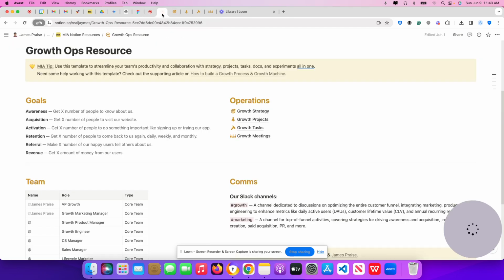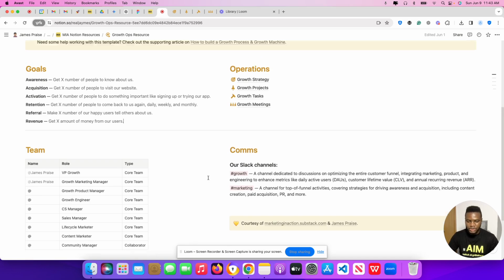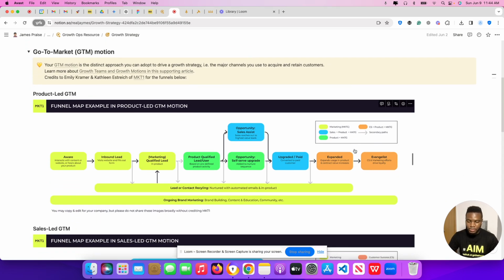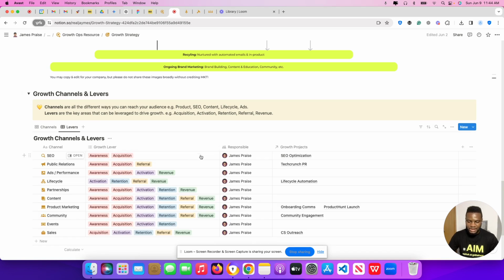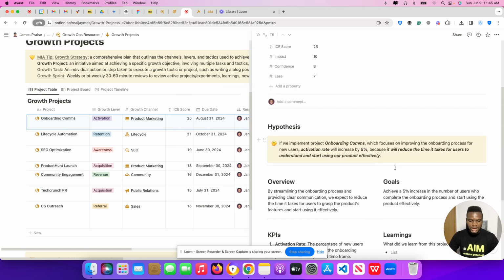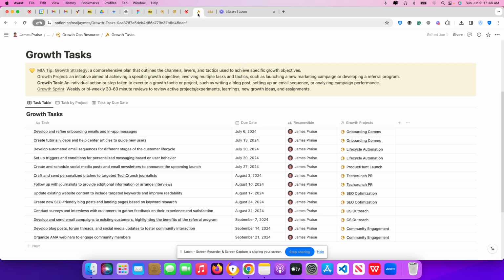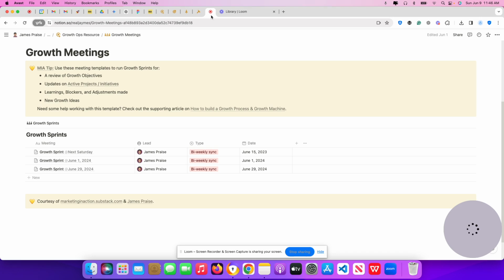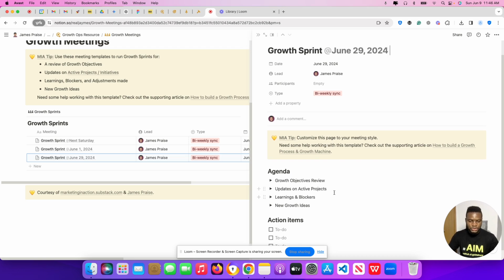How to structure your Growth Operations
In this video, I, James (author of the Marketing In Action Newsletter), show you how to structure your growth operations.

I explain the importance of a growth framework and how to implement it using project management tools like Notion and ClickUp.

I discuss the strategy, channels, and levers involved in driving growth, as well as organizing projects and prioritizing tasks with the ICE Framework.

I also touch on the significance of growth sprints and documenting learnings.

This resource is available to subscribers of the Marketing In Action Newsletter.